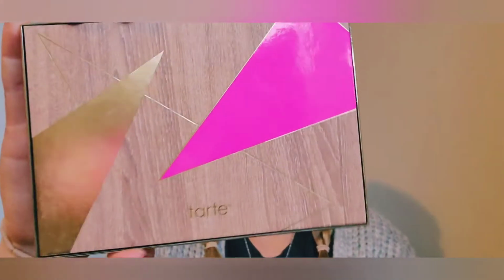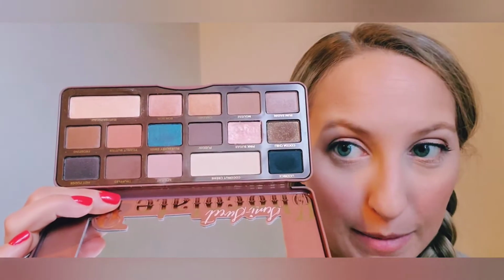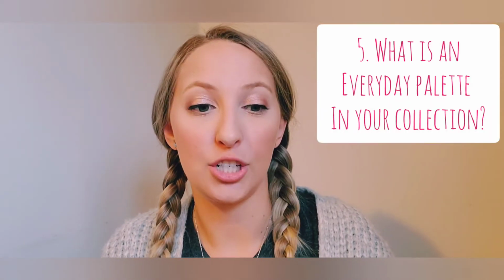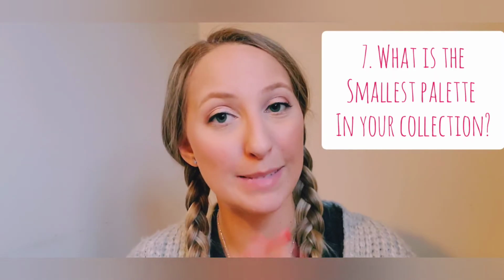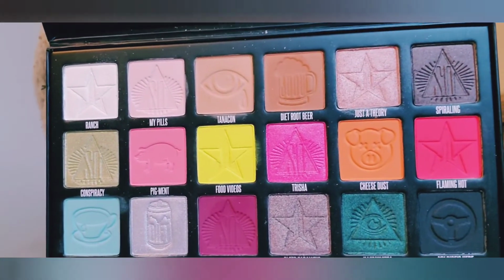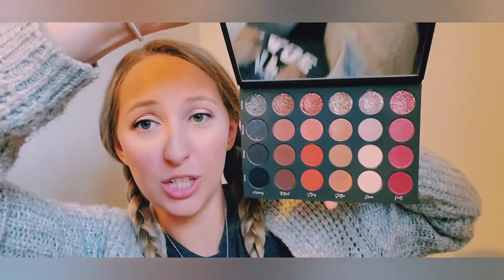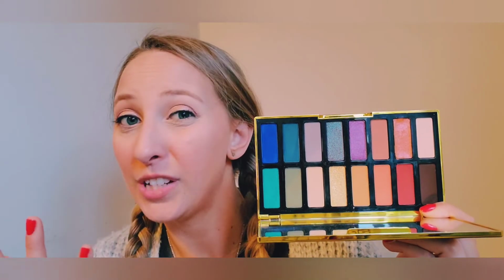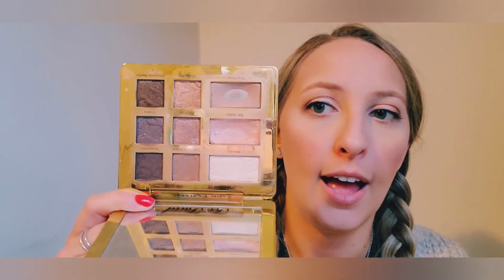EYESHADOW PALETTE TAG!! 💋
This video idea is credited to the lovely @marchbeautyword AKA SAMANTHA MARCH 😁

Hey guys! Thought I hop on the train and do the eyeshadow palette tag! This was so much fun to film! Let me know if you guys have any of the same ones that I do 😁

P.s.p.s. go check out my Instagram @katfesmire and leave questions for me to answer on my first Q&A video!!

Stay safe 💋